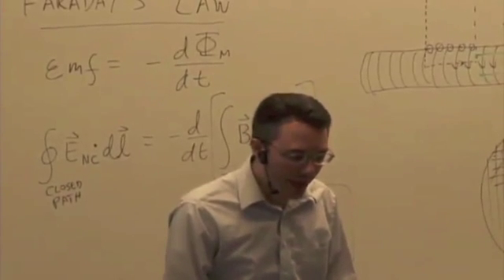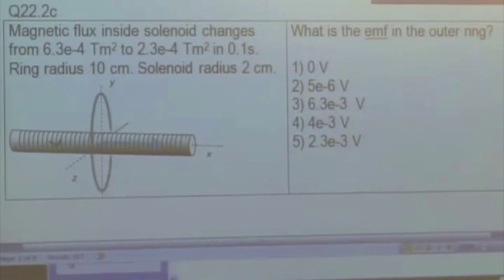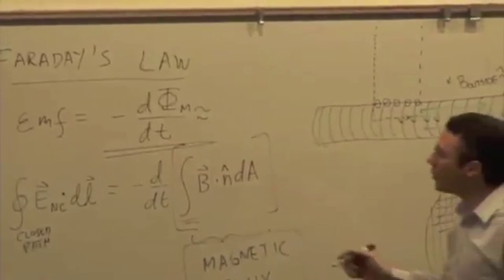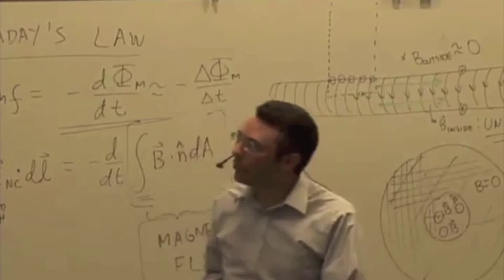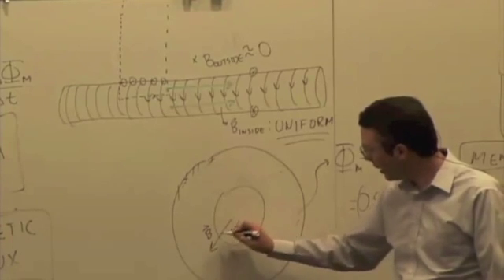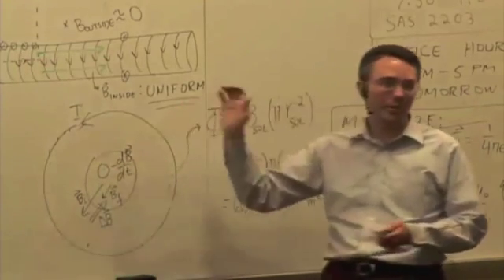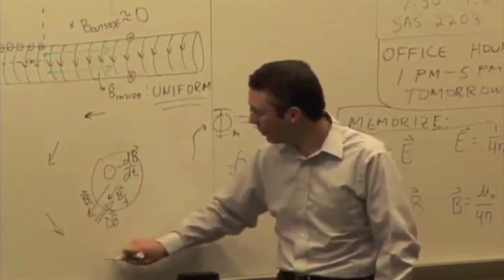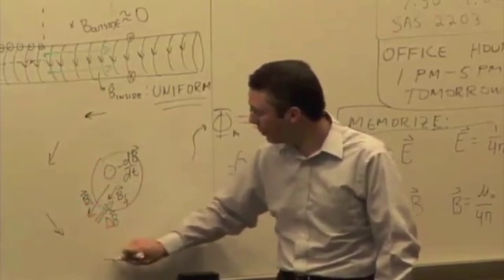EMCh23-3 Applications of Faraday's Law Part 2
Induced EMF